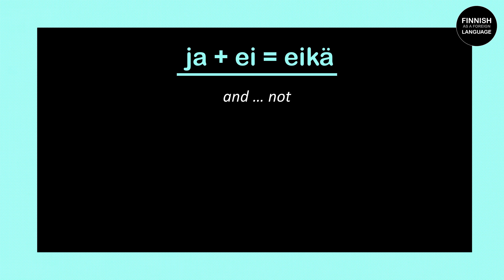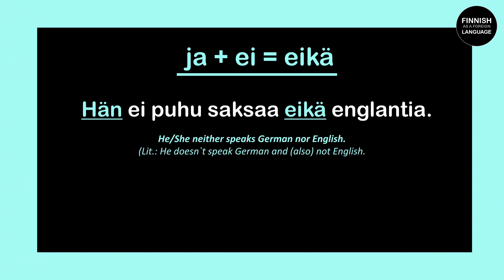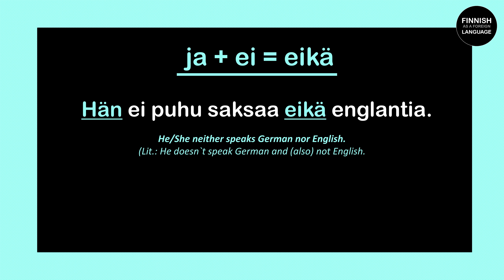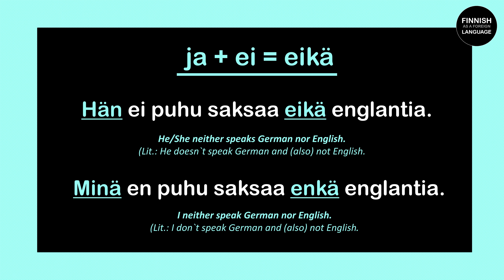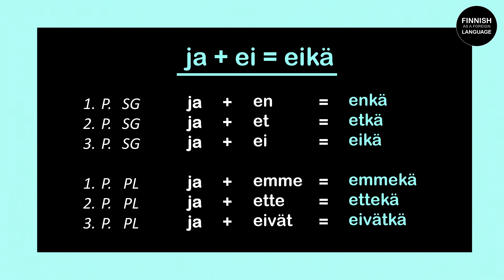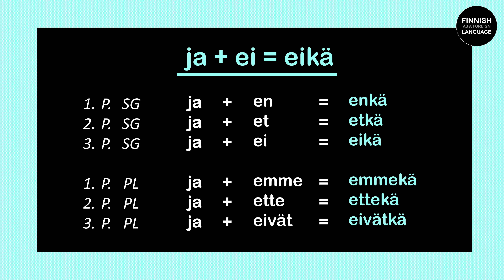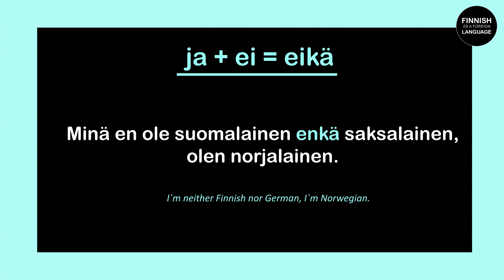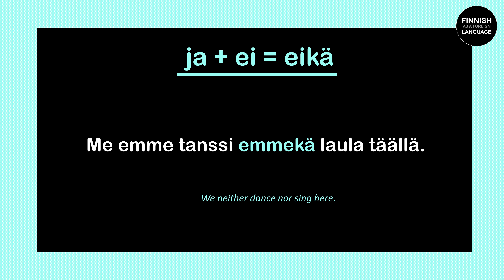LEARN FINNISH | EIKÄ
I`m Kim, a graduate of Finno-Ugrian Studies & Fennistics. Here I focus on explaining the Finnish grammar, vocabulary and phrases in an easy & clear way.
(More on Info-Page.)

Do you want to learn more about a specific topic of the Finnish language?

I also share all the tips and secrets that will help you on your Finnish language journey. You can also visit my Instagram- page to learn Finnish on a daily basis - with English and German translations.